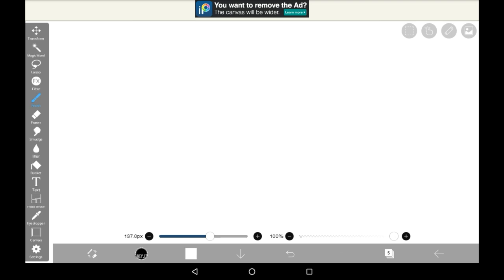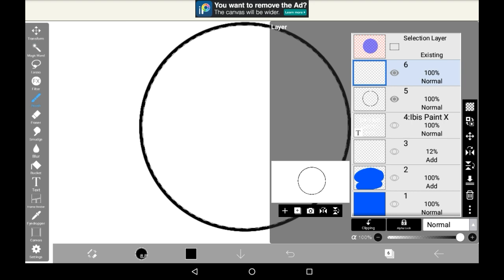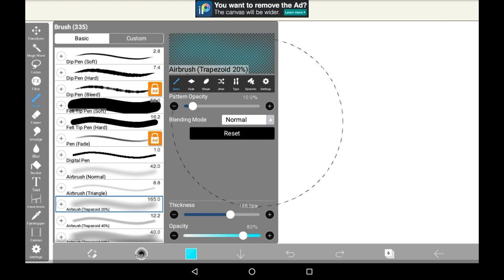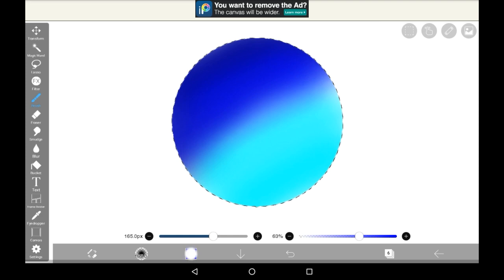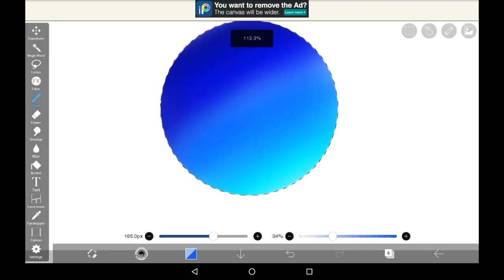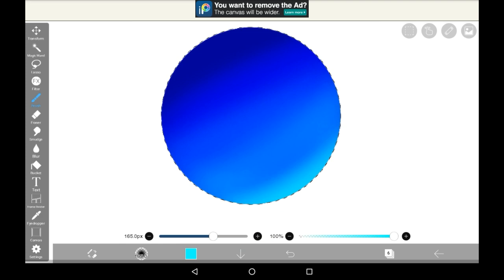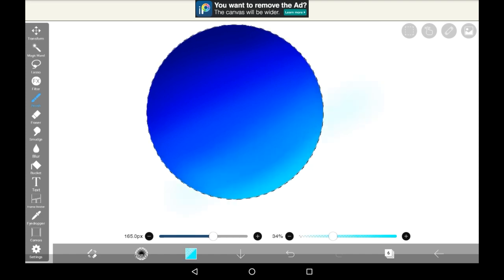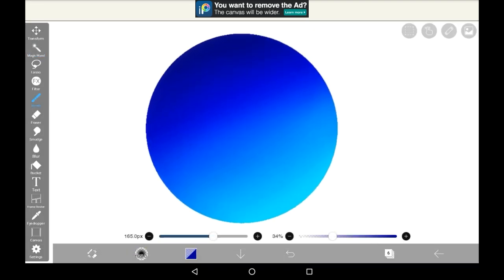How To Make Gradients - Ibis Paint X Tutorial For Beginners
Hi everyone!! Today I'll be showing you how to create your own gradients in ibis paint x! These are super fun to do with airbrushes, and can look pretty amazing! You can use this in any area, I just used the circle for an example. This can work with any two colours, and several colours in one gradient, too!